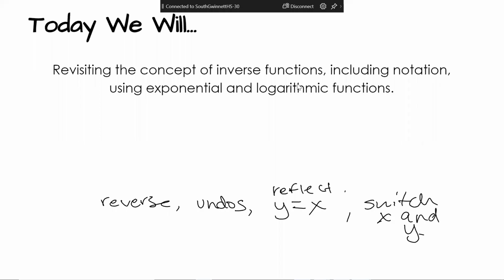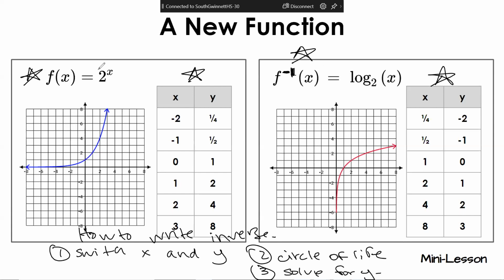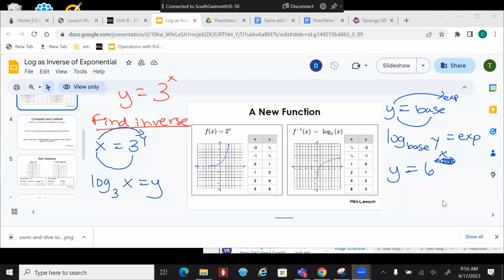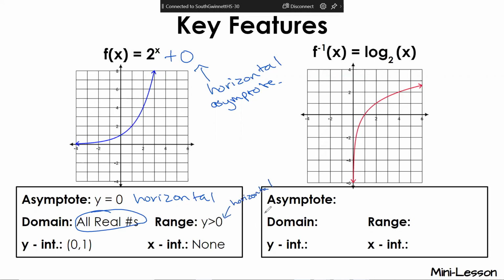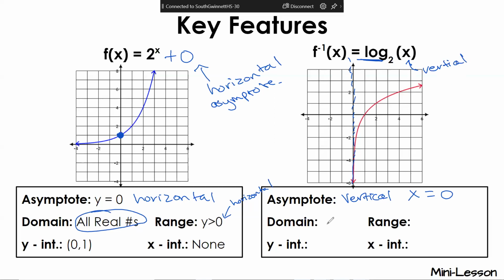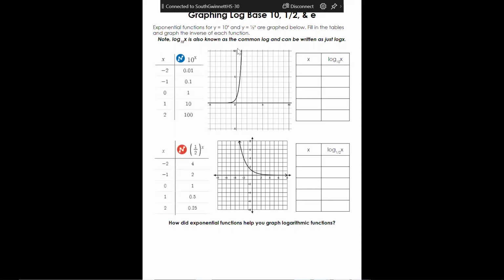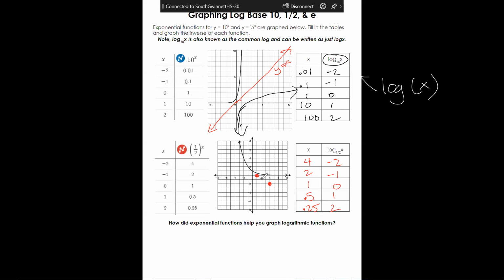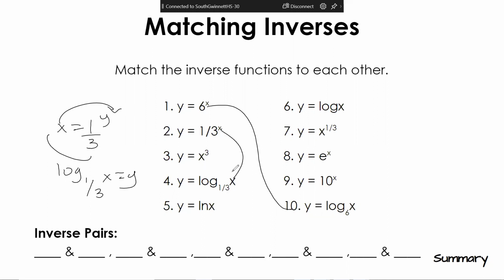acc geo 4/17